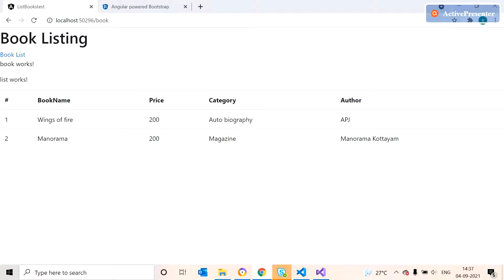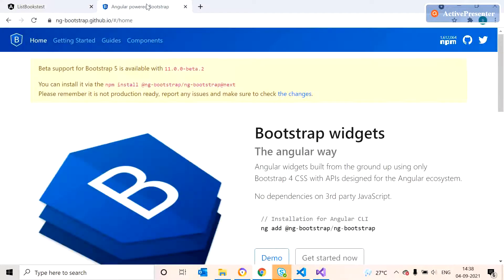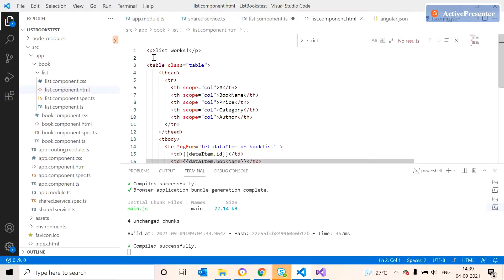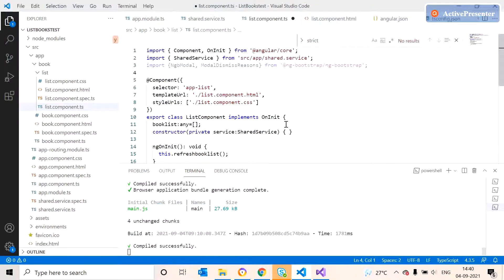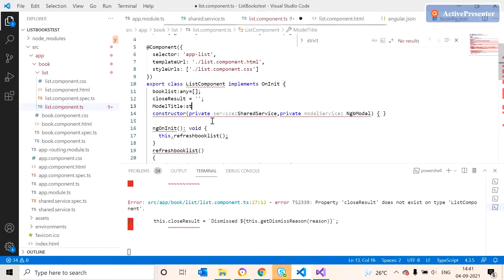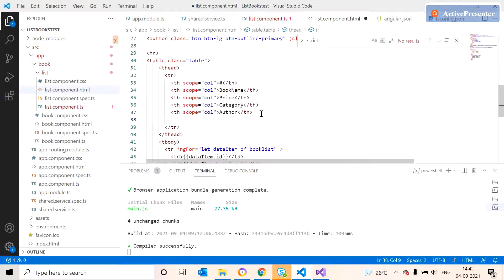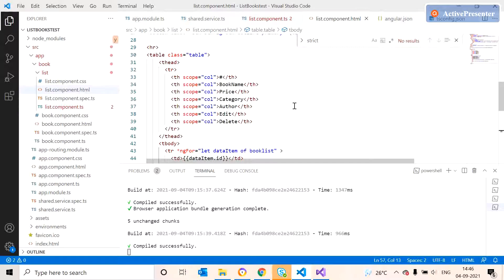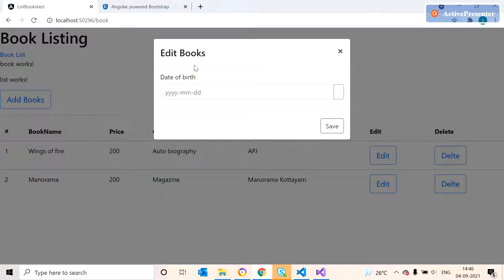Angular 12 Tutorial: Model Popup window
Hi All,
In this video we are discussing about how we can create and customize angular model popup window for our website/Projects

Model Popup For Angular